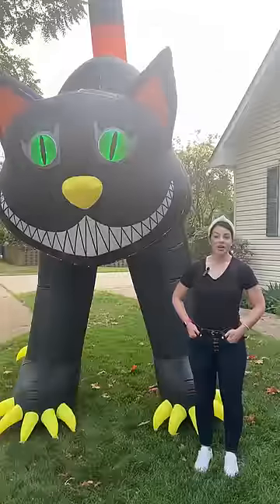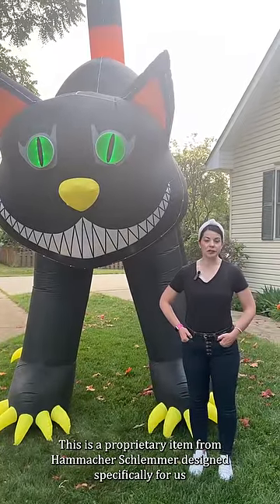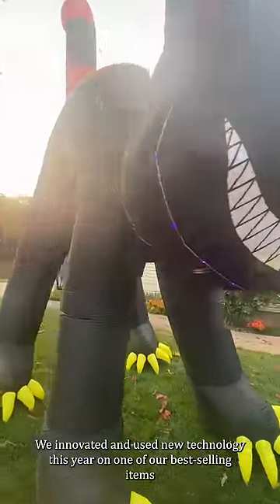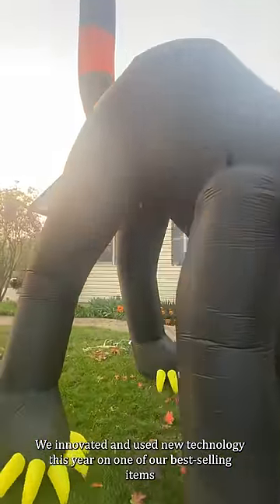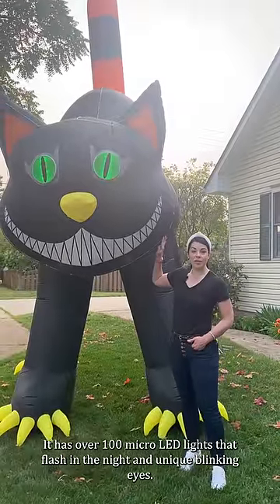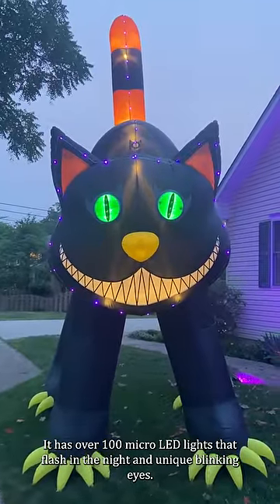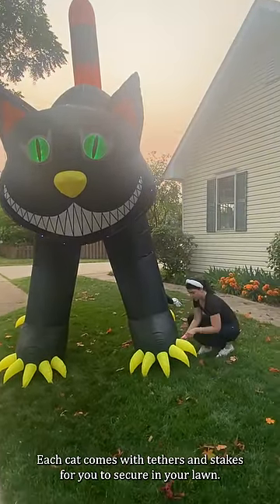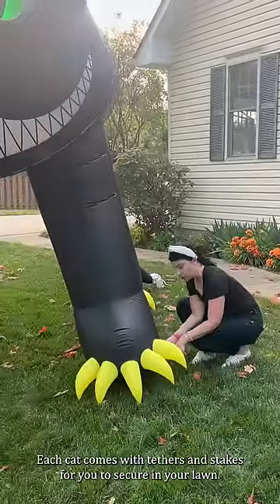Hammacher Merchant's Corner - The 17' Blinking Black Cat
Our holiday designer Kelly talks about the exclusive inflatable black cat and some of its larger than life features